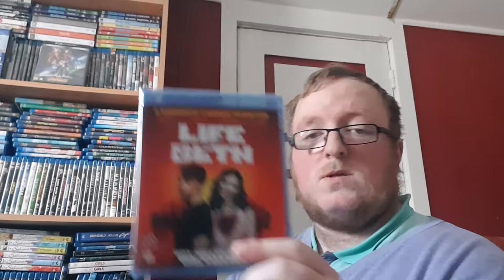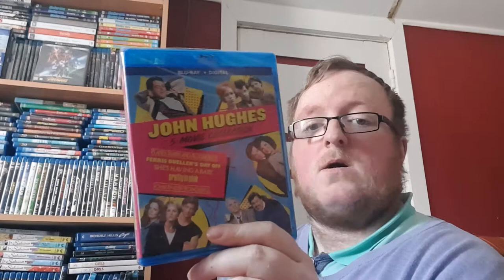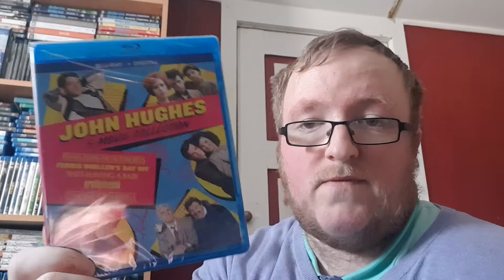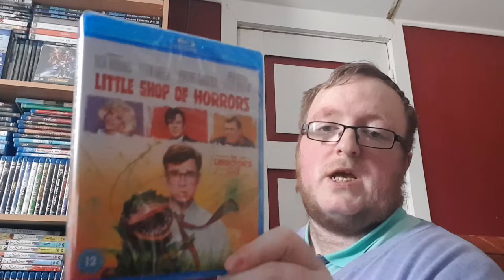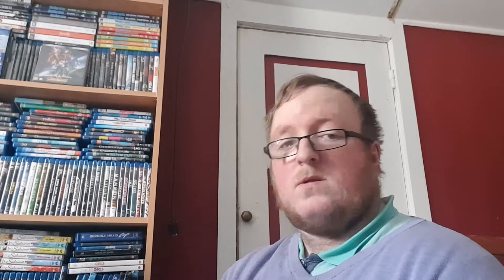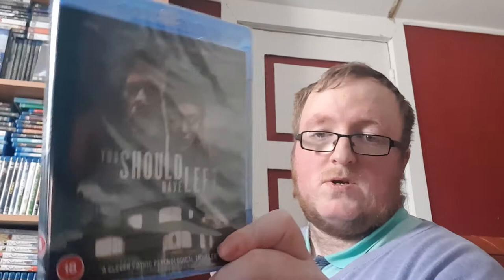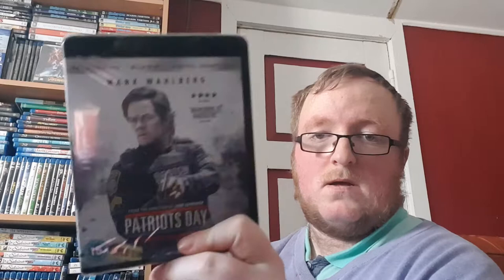Blu-Ray and 4K Collection Update April 2021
Here are all 129 pickups for April 2021. Hope you all will enjoy the video.